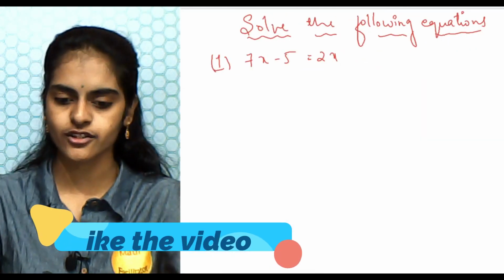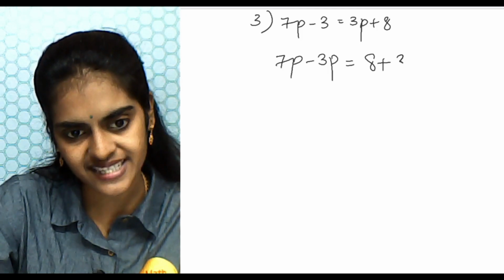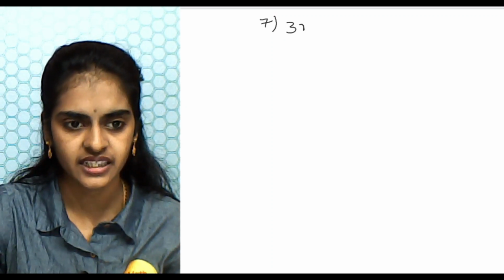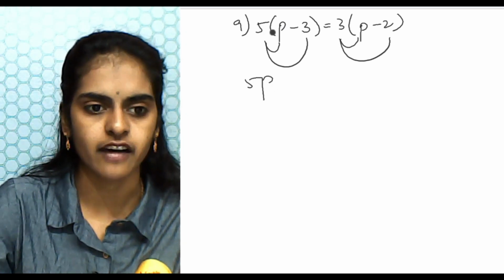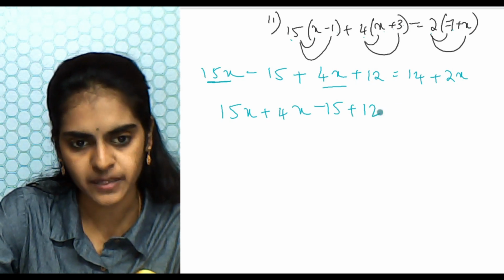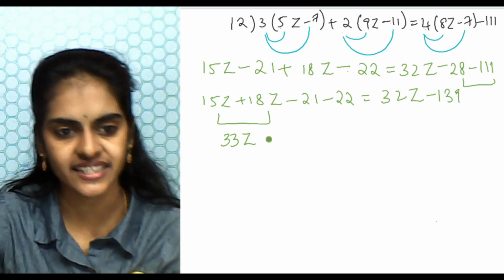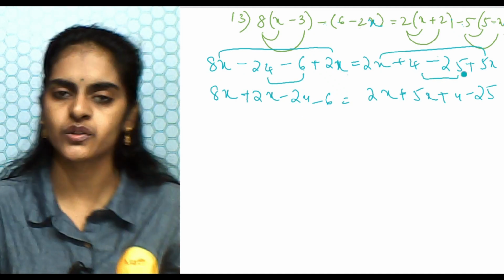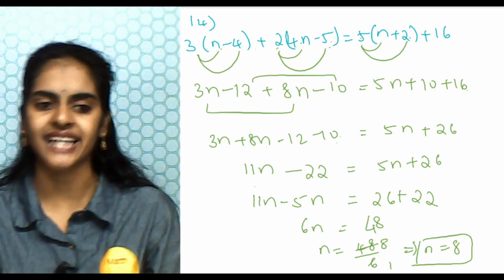Class 8 | Chapter 2 Exercise 2.3|TS | AP | State Boards